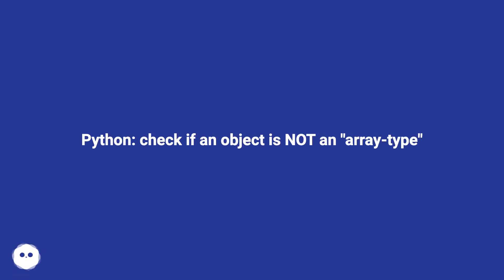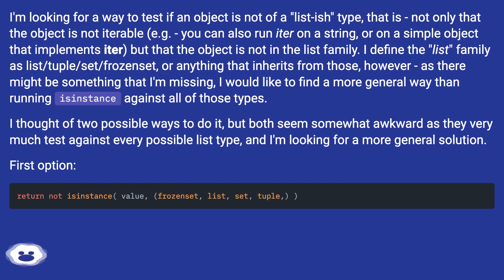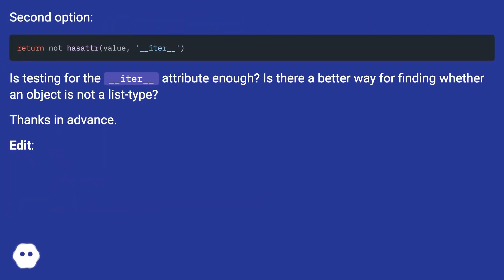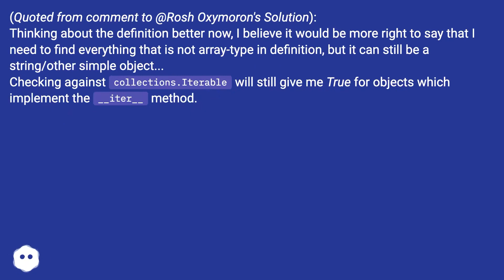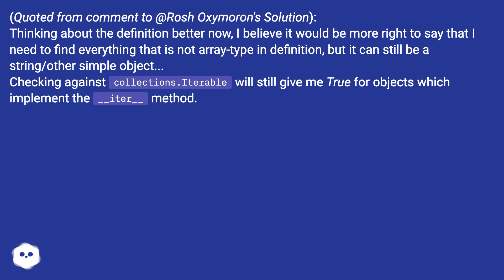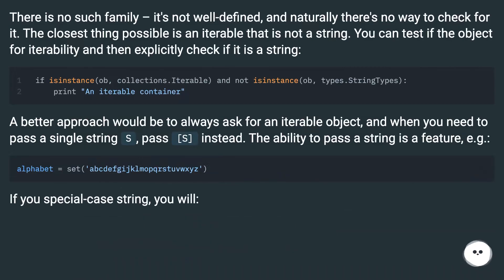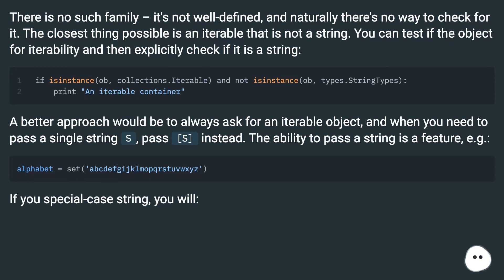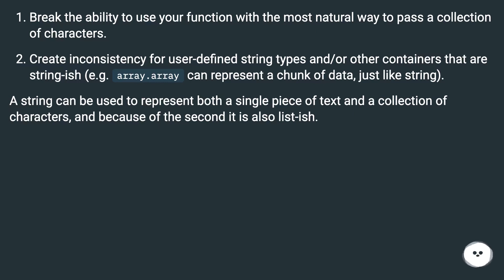Python: check if an object is NOT an "array-type"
Chapters
00:00 Python: Check If An Object Is Not An "Array-Type"
01:29 Accepted Answer Score 8
01:59 Answer 2 Score 3
03:00 Thank you